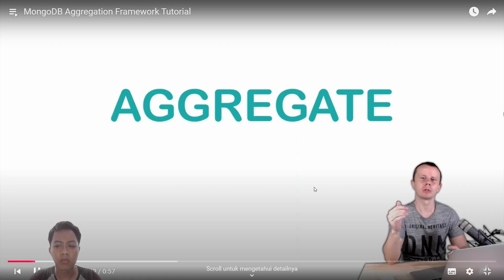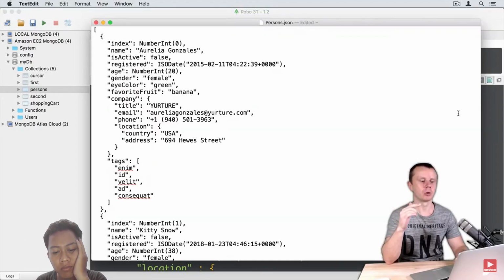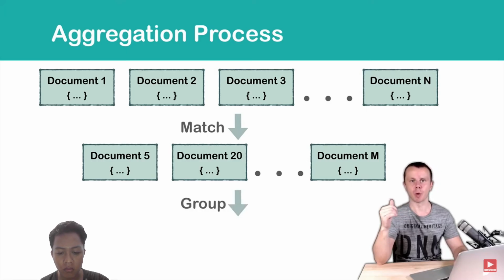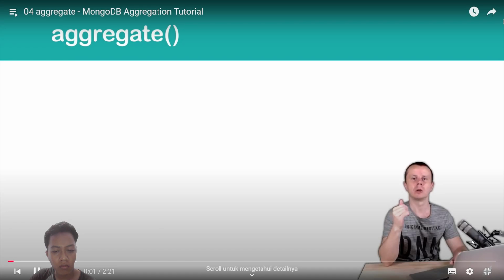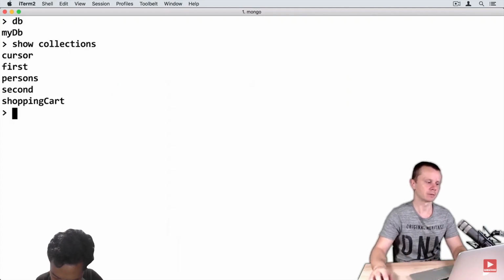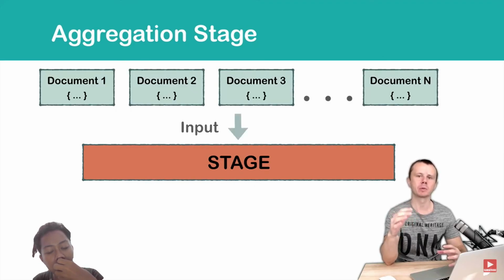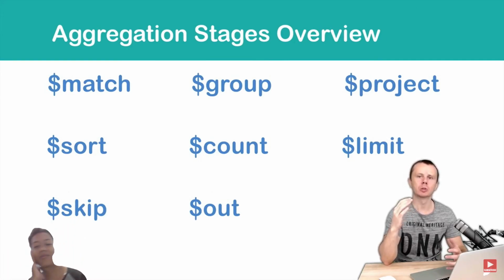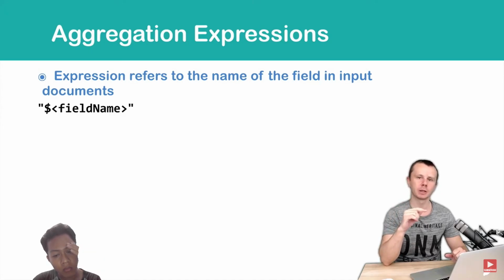Menyimak video pertemuan 13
Nama : Nurrangga Ade Akbar